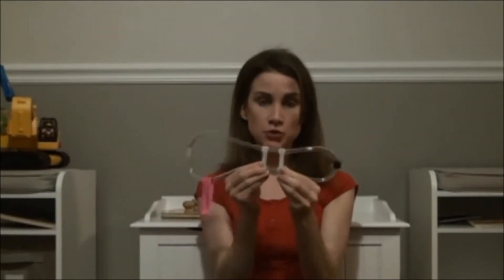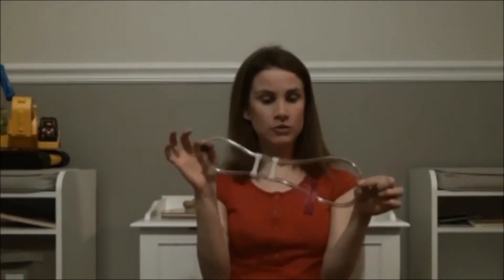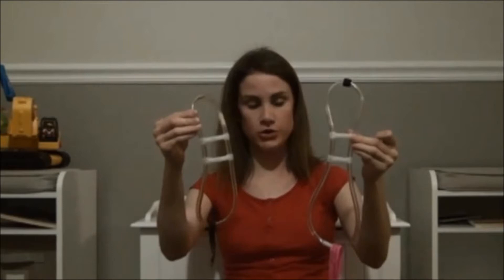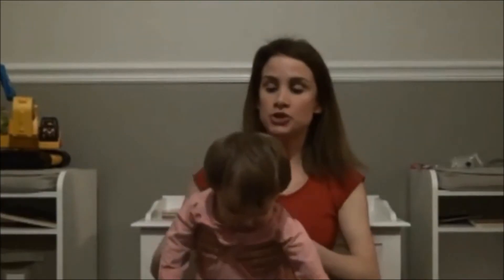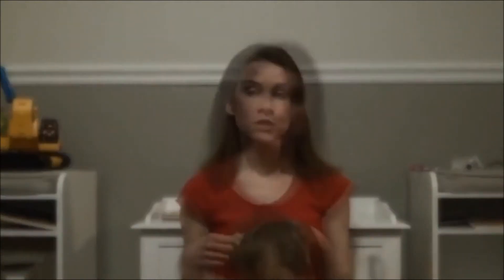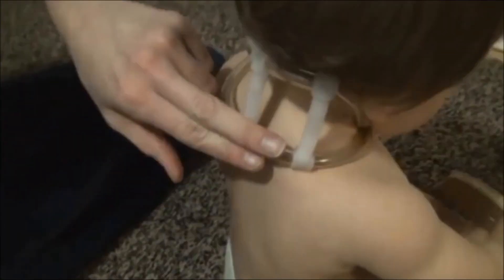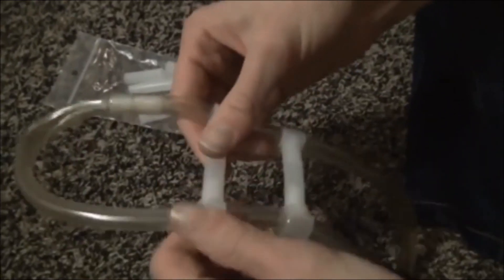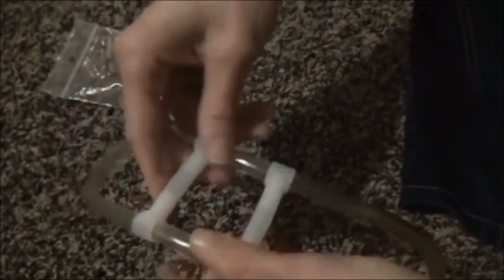ToT Collar For Torticollis Instructions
For the treatment of Congenital Muscular Torticollis

The TOT Collar™ is designed to provide a noxious stimulus to the lateral aspect of the skull.  The user moves away from this stimulus towards a new, central corrected position. Adoption of a new, normal head position provides the ability to reset perception of horizontal and so maintain the corrected head position.

The TOT Collar use is added to the conservative treatment of infants with congenital muscular torticollis if they are 4 months of age or older and show a consistent head tilt of 5 degrees or more. The infant must have adequate ROM (range of motion) and lateral head righting reaction (head control and strength) to lift his or her head away from the side
of the Collar.

A loop of soft PVC tubing is bridged by two short nylon tubes. Varying sizes of tubes are packaged with the Collar.  These tubes are positioned anterior and posterior to the crest of the trapezius. The PVC tubing is fastened with a connecting strap. A spare Velcro Strap is included.

The TOT Collar™ is non toxic and washable